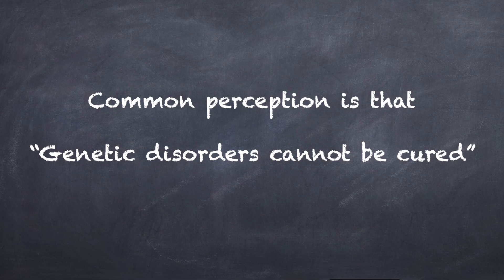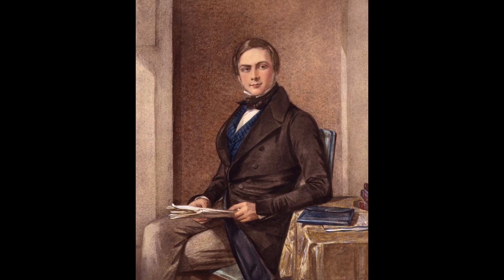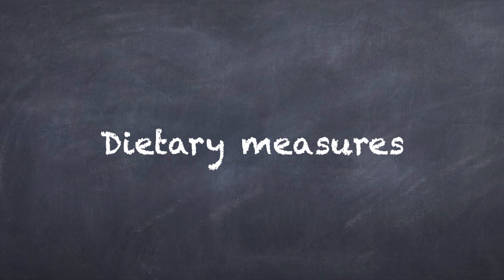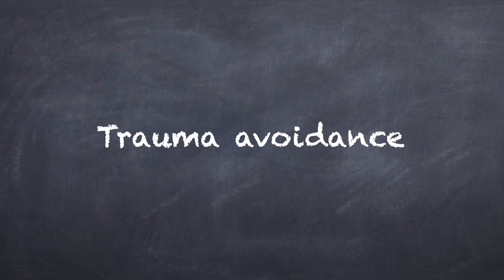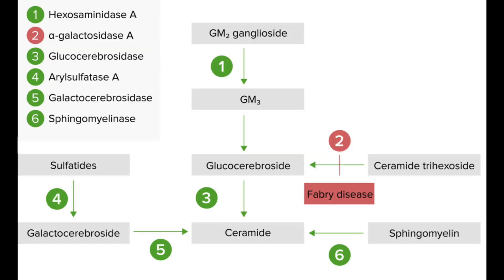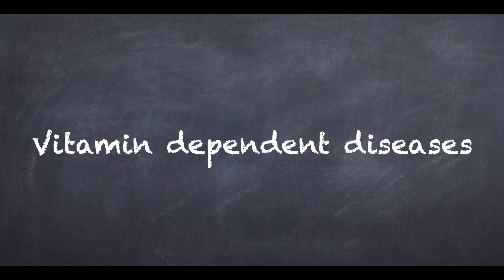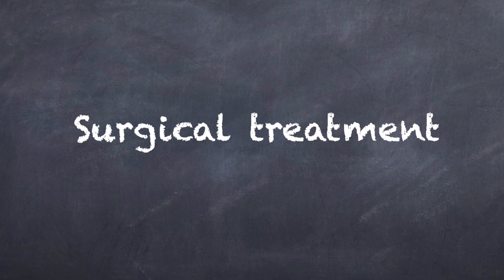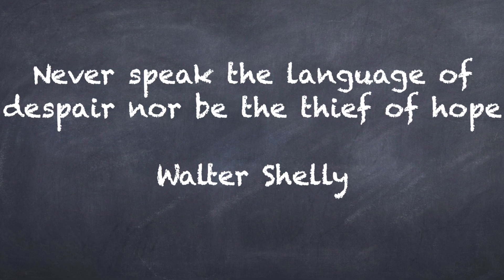Treatment of genetic disorders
In this video, Prof Patrick Yesudian looks at the various ways by which we can manage genetic skin conditions.